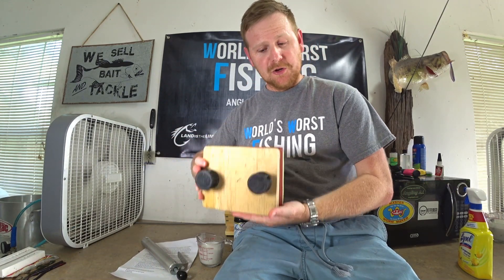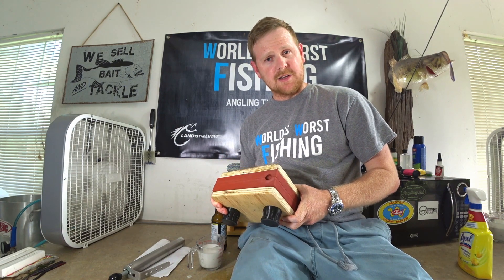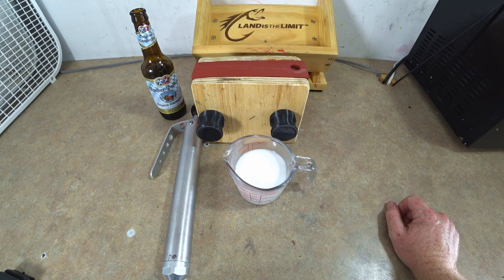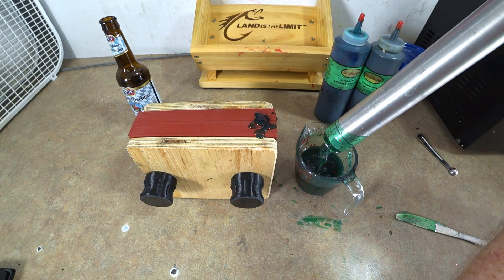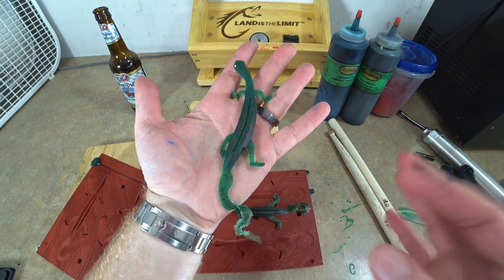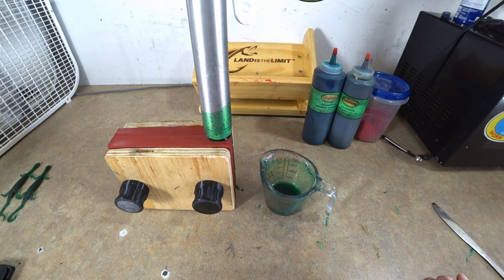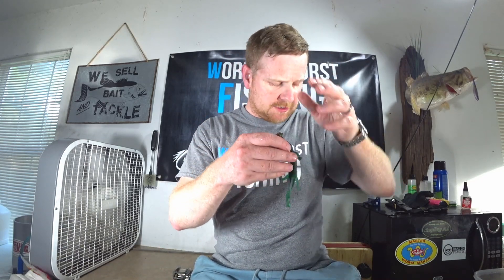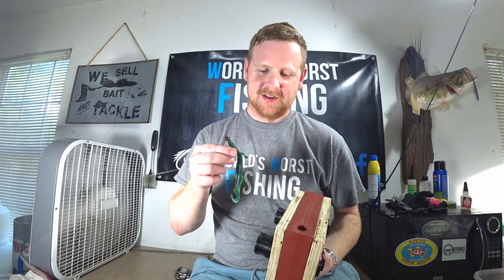A Subscriber Sent Me This Mold & It's AWESOME. Home Made Lizard Mold From A Channel Subscriber.